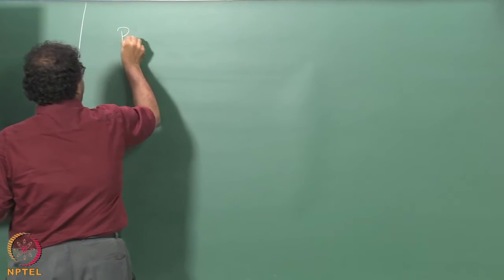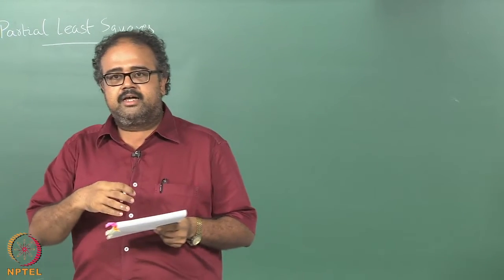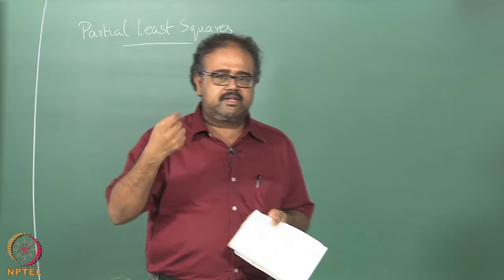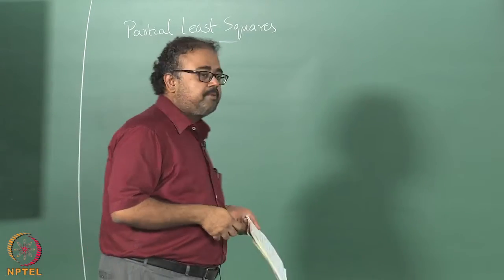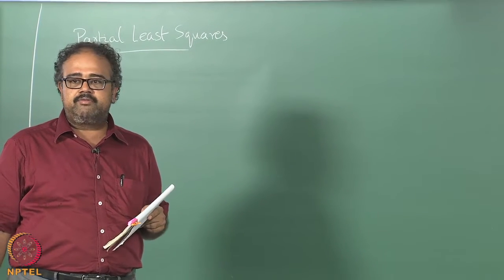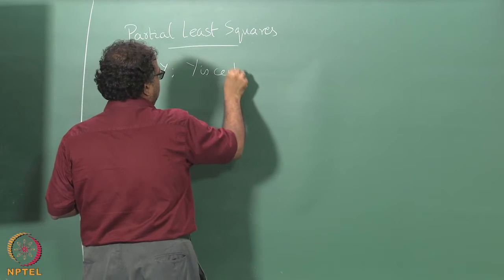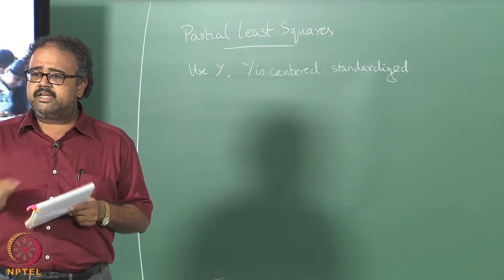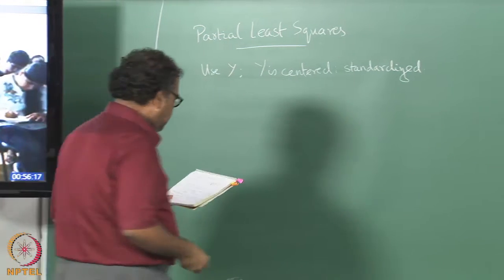Week 3 Lecture 14 Partial Least Squares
Partial Least squares, orthogonalization